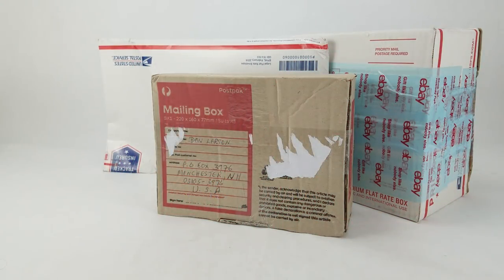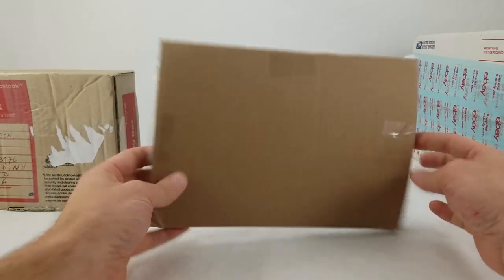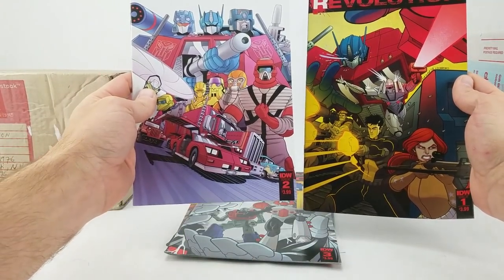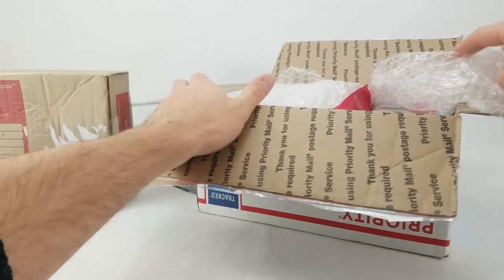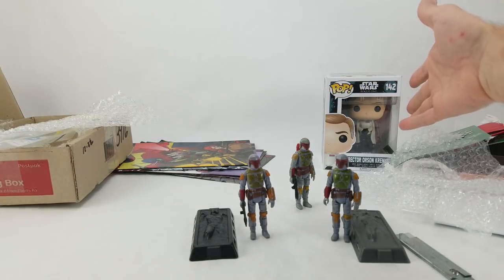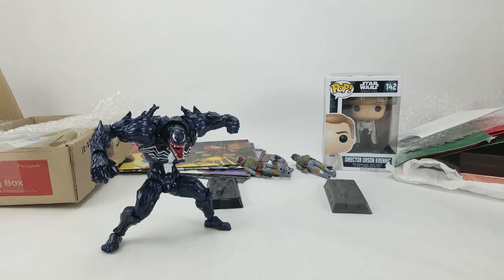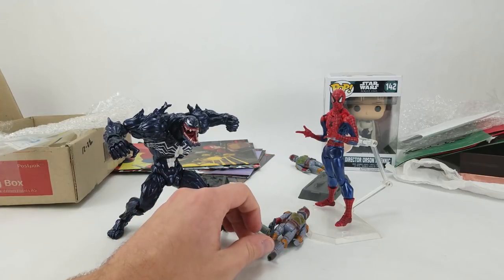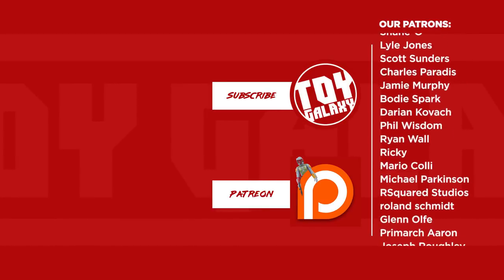Dan in the Photobooth #113 - PO Box Unbox (Christmas Edition)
This week Dan is in the photobooth opening a few Christmas gift sent in from viewers.